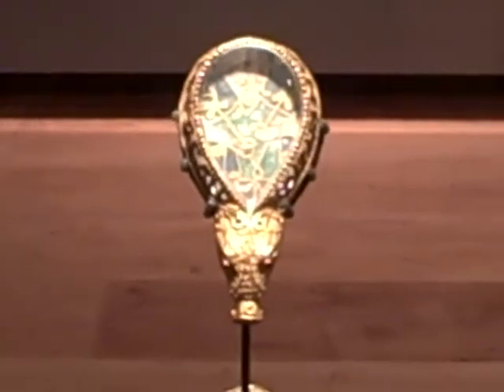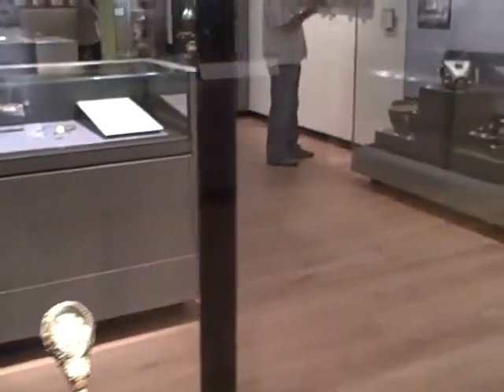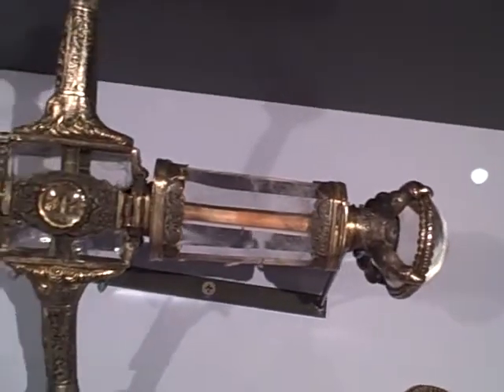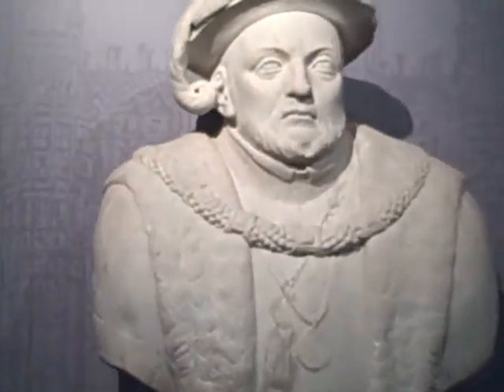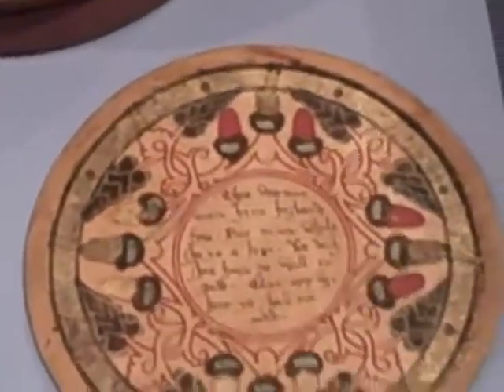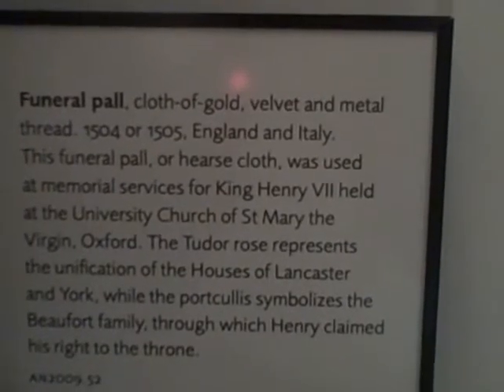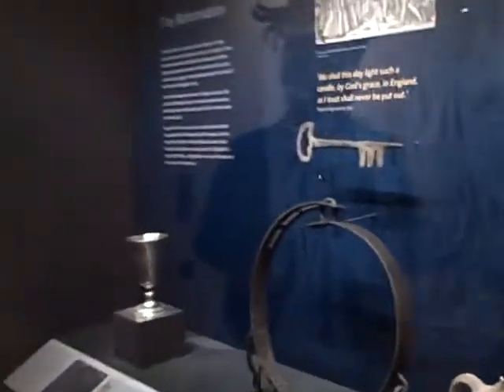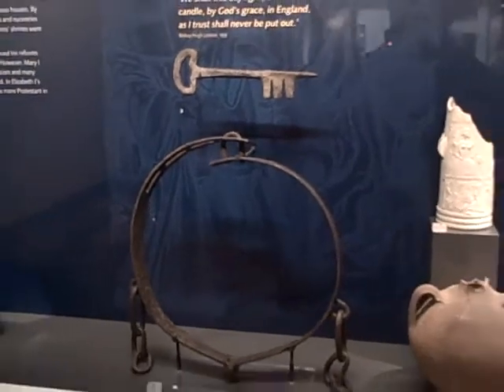Anglo-Saxon and Tudor Artefacts in the Ashmolean Museum, Oxford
Books include:
Non-Fiction:
In the Footsteps of Anne Boleyn
In the Footsteps of the Six Wives of Henry VIII
Fiction:
Le Temps Viendra: A Novel of Anne Boleyn Volumes I & II

The latest information on up-and-coming virtual summits, events, and tours can be found

Please note: Constructive, thoughtful, and kind comments are welcomed; personal & unkind comments or rudeness will not be tolerated. Offending comments will be deleted, and their contributors will be blocked.